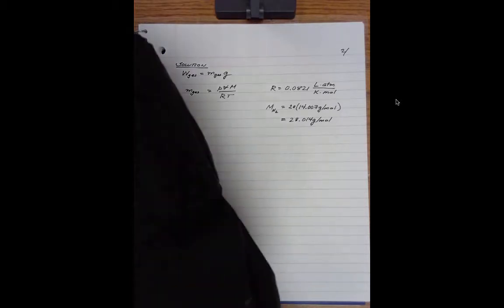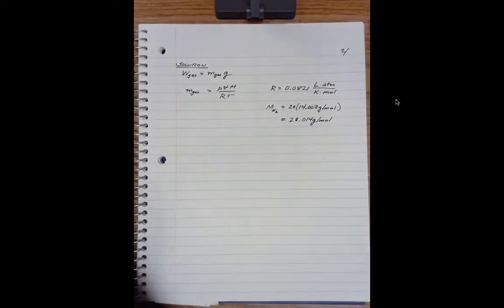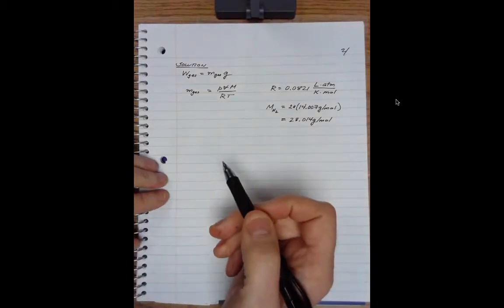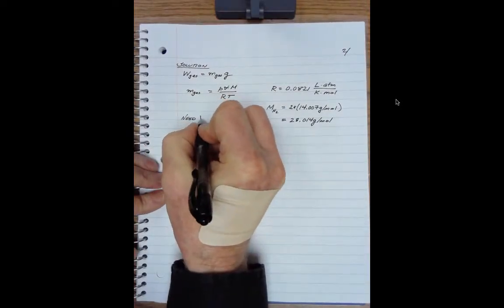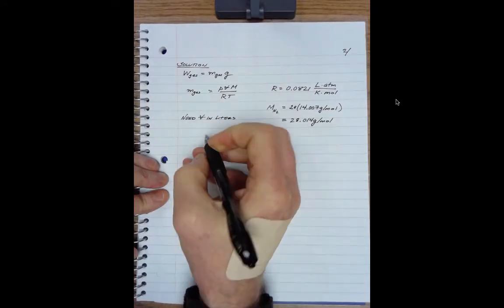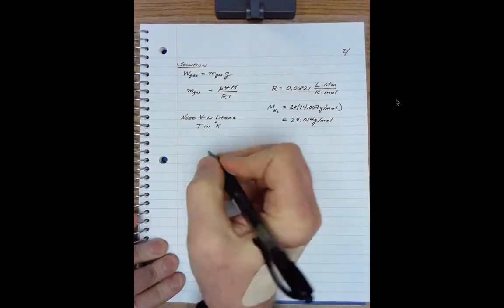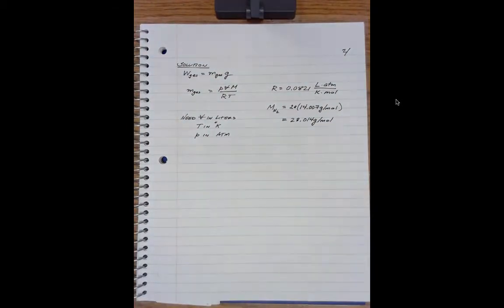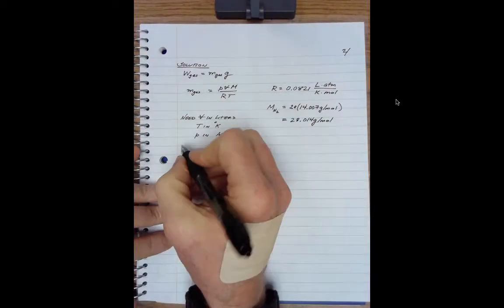Engineering Fluid Mechanics EFM-1-2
Engineering Fluid Mechanics - Introduction Part 2